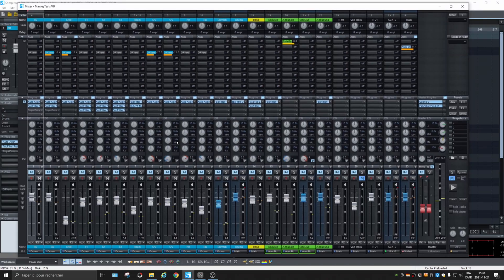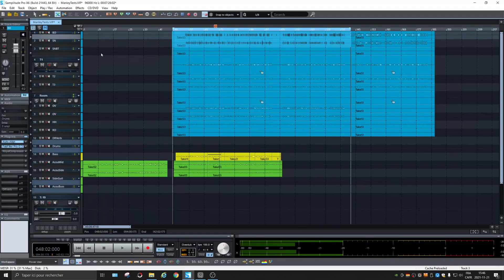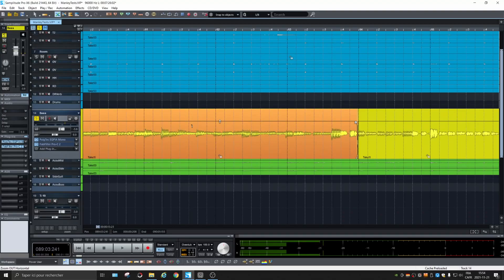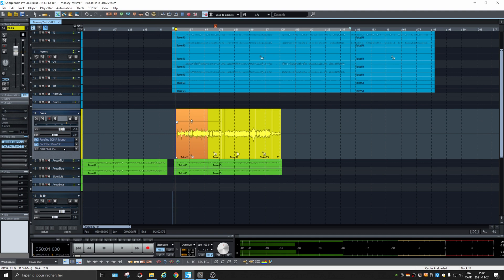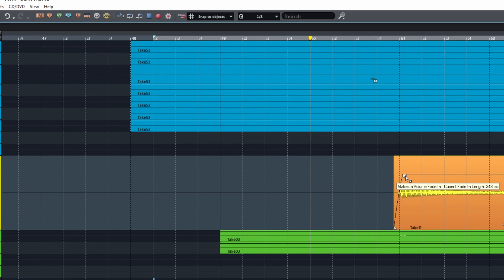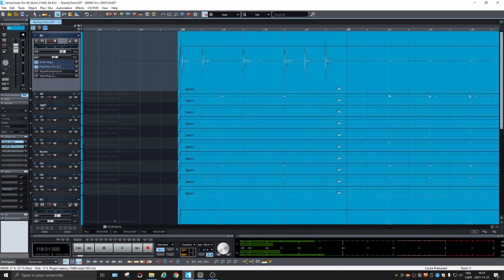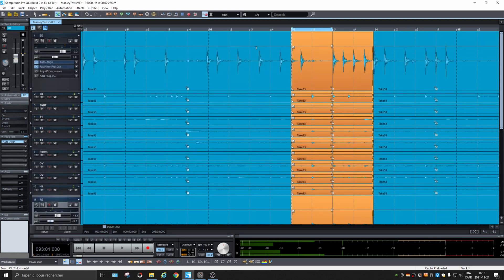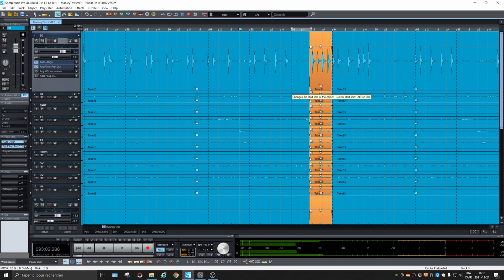Ultimate beginner guide to Samplitude Pro X6 PART 3 - Editing !!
Hi,

In this video, I continu the beginner's guide to samplitude Pro X 6
I show a bit of editing on the timeline.